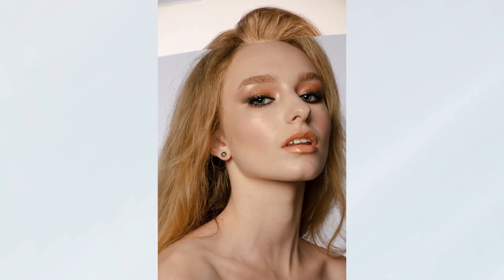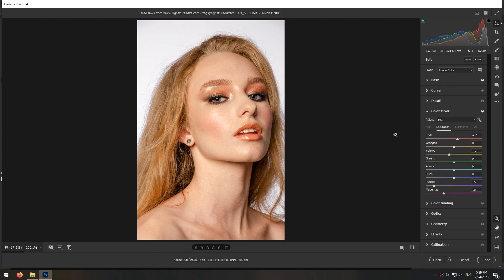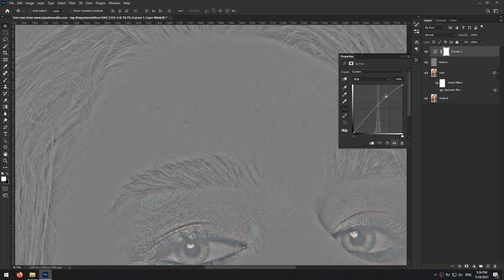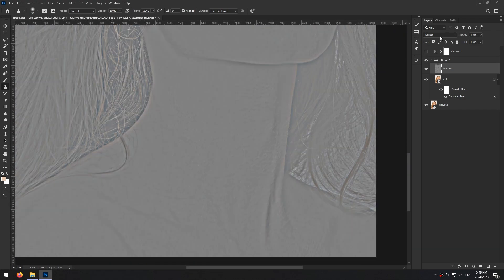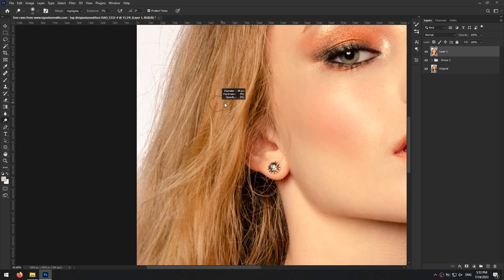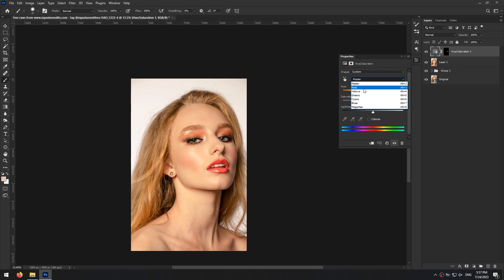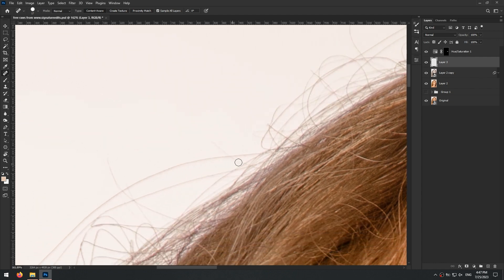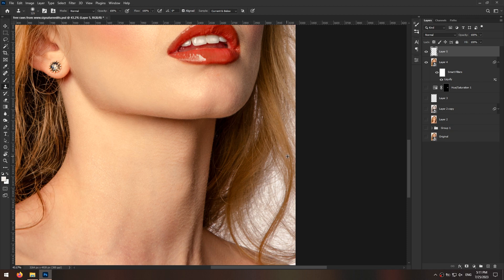High End Retouching with FREQUENCY SEPARATION in photoshop tutorial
A full video of photo retouching with frequency separation in adobe photoshop.

00:00 Intro
00:15 Color correction
03:02 Frequency Separation
06:54 Dodge & Burn
09:05 Coloring lips
11:30 Whiten teeth
12:30 Hair
15:11 Outro